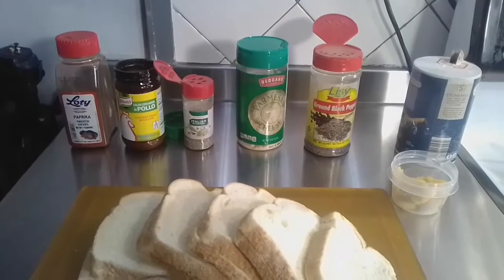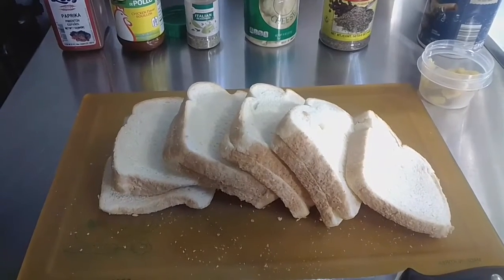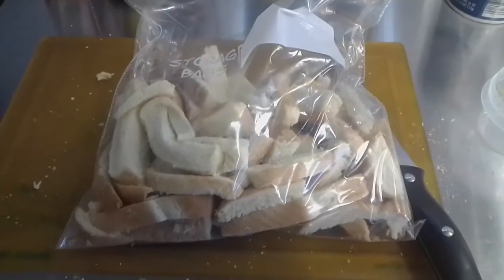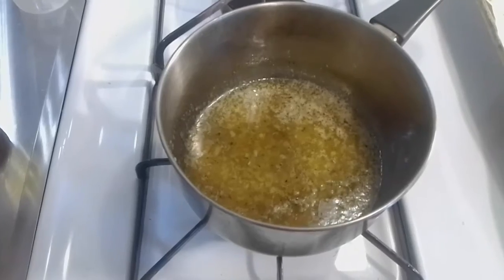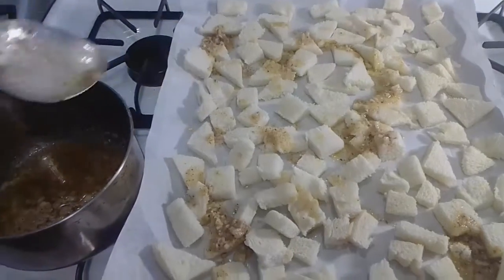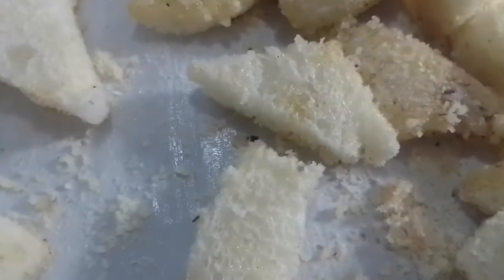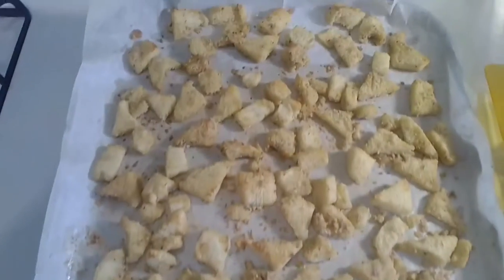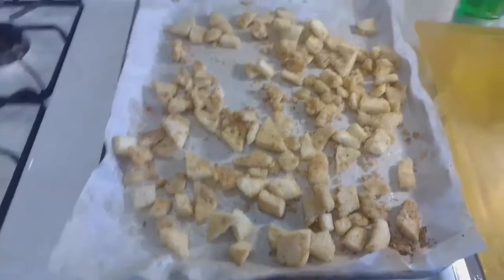The best garlic and Parmesan crutons